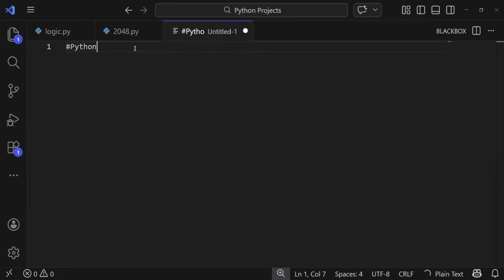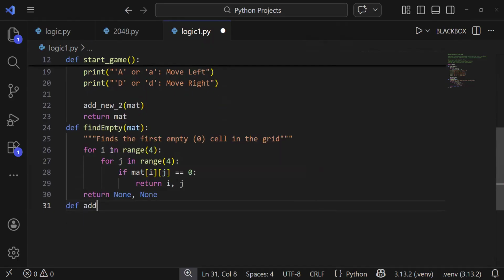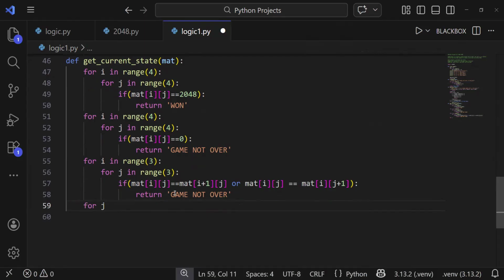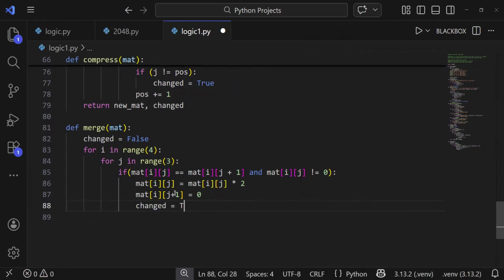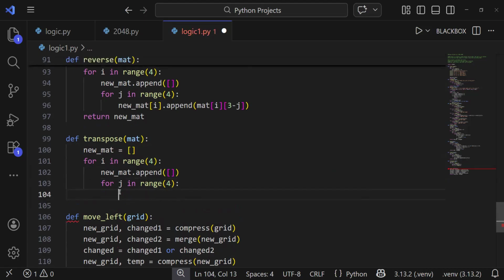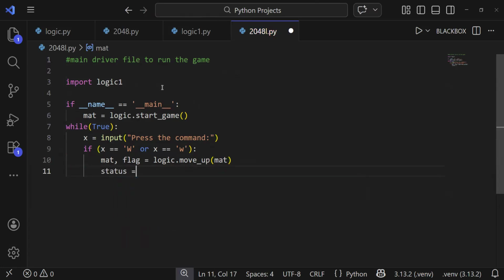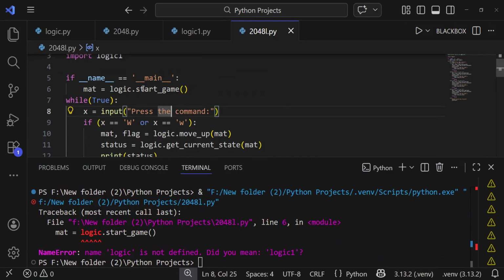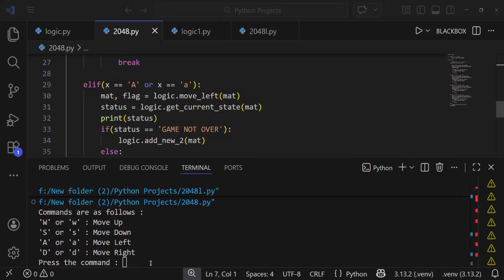Build 2048 in Python - Full Game Tutorial for Beginners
OR take our UDEMY course here and get your UDEMY CERTIFICATION FOR COMPLETING THE PYTHON COURSE